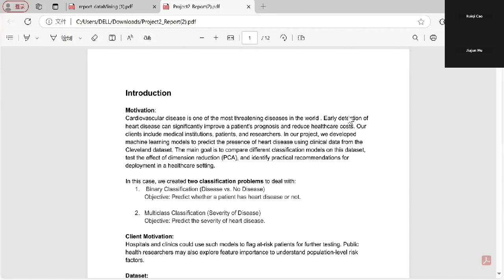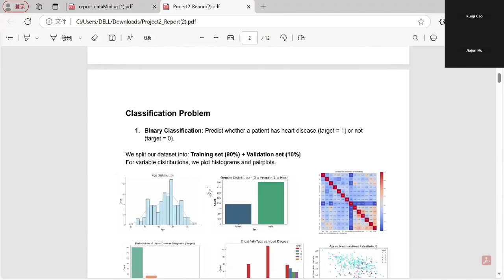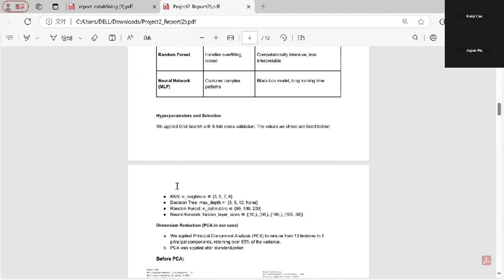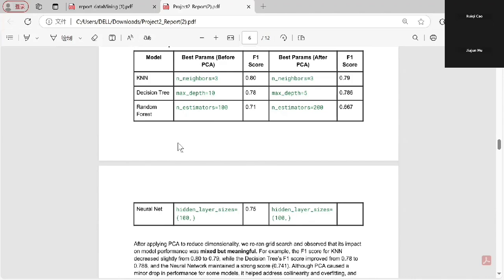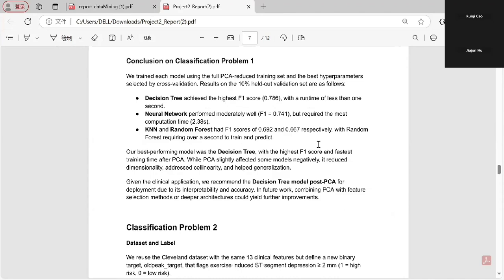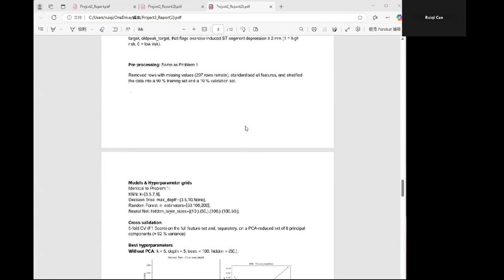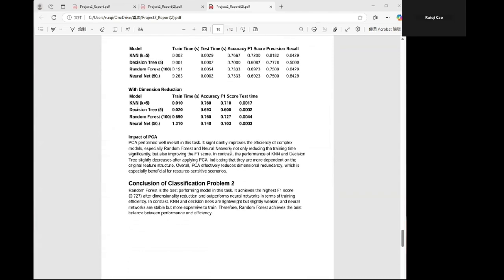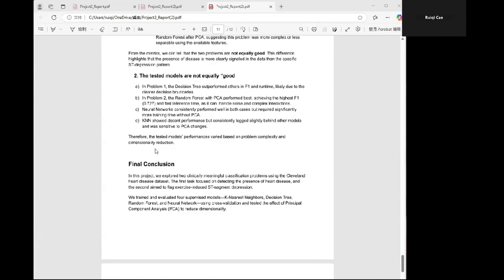Data Mining Project Presentation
Harry Hu
Ruiqi Cao